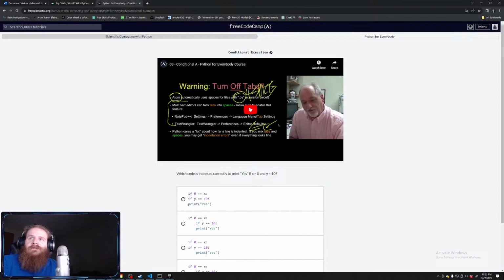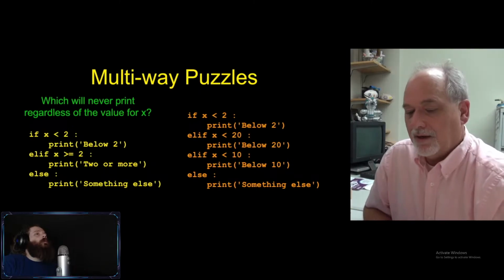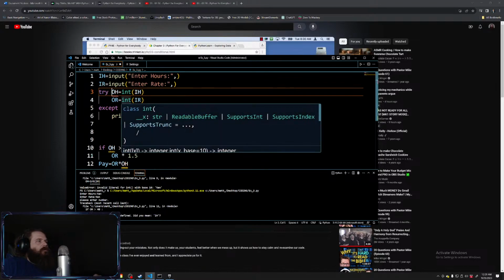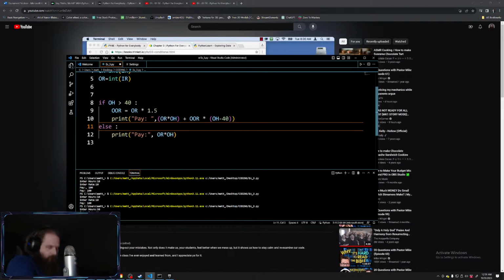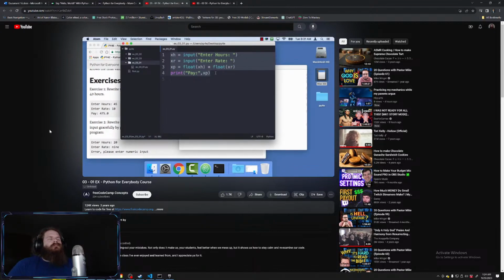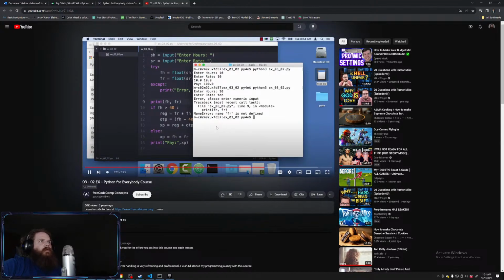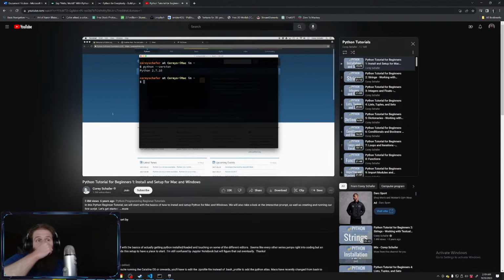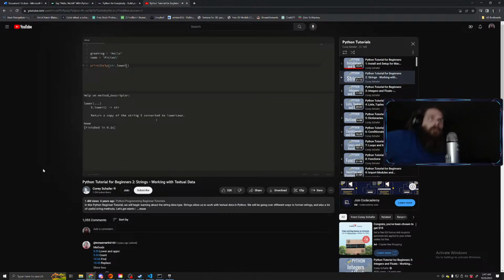Becoming a Software Engineer Day 3: Overtime Pay!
Hello hello!

Goodness me!

This was the longest stream yet!

We really get into it today and work out some coding on our own!

We run into issues, try to work them out. it was good!

Also!

Philippians 4:19
And my God will supply every need of yours according to his riches in glory in Christ Jesus.